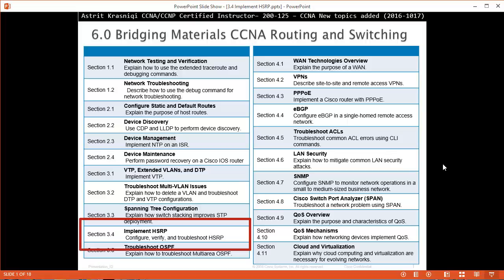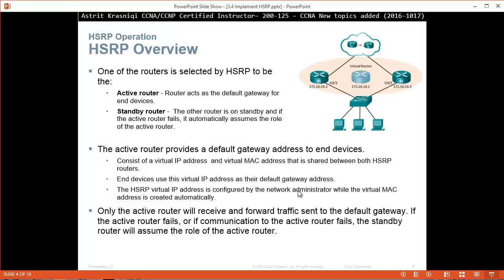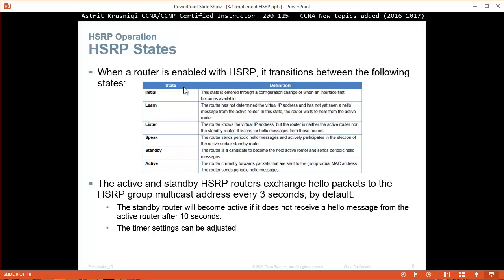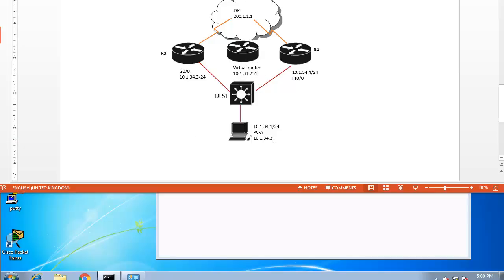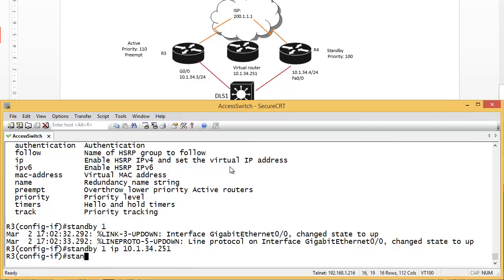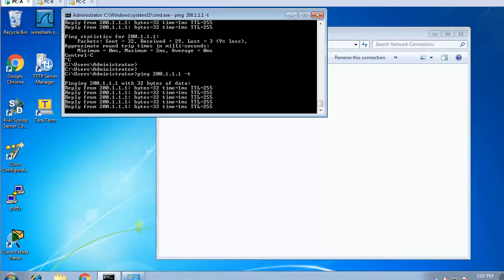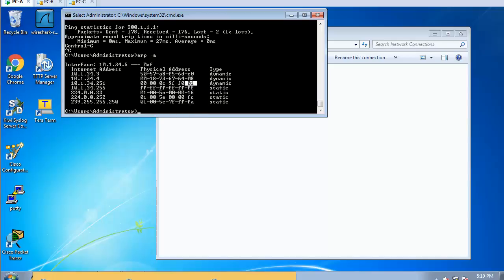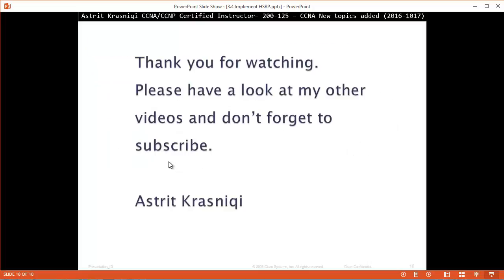CCNA R&S 200-125 Exam Content Updates: 3.4 Implement HSRP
Upon completion of this section, you should be able to:
Configure, verify, and troubleshoot HSRP..

HSRP,
HSRP Overview,
Active router,
Standby router,
virtual MAC,
Cisco IOS 15,
HSRPv1,
HSRPv2,
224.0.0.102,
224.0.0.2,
0000.0C9F.F000,
MD5 authentication,
HSRP priority,
HSRP Preemption,
HSRP States,
HSRP Configuration,
Sample Configuration,
HSRP Verification,
HSRP Failure,
HSRP Debug,